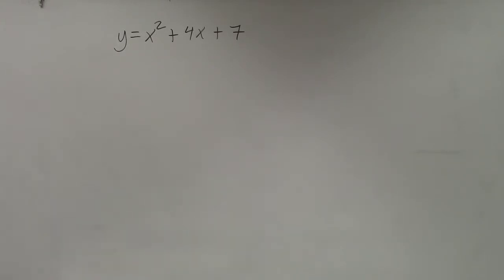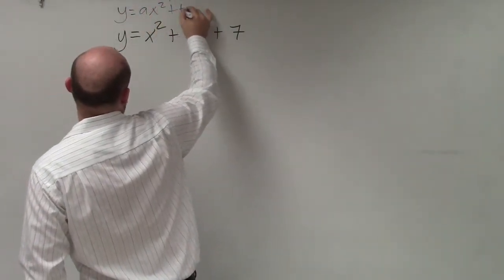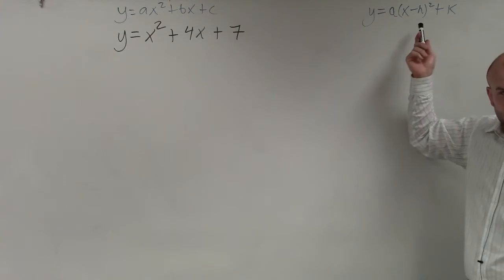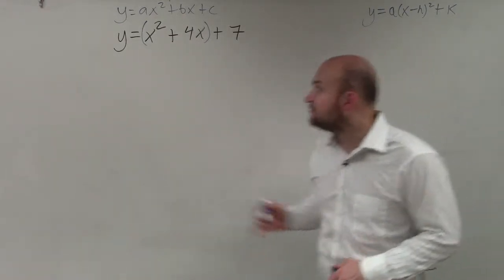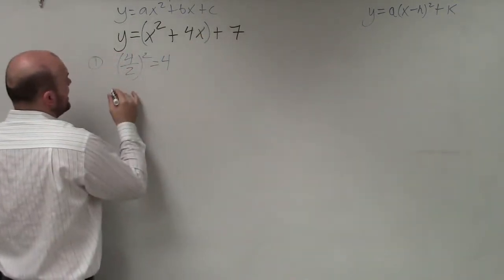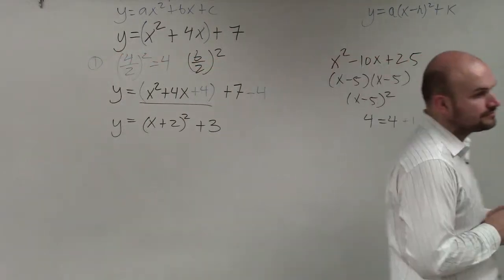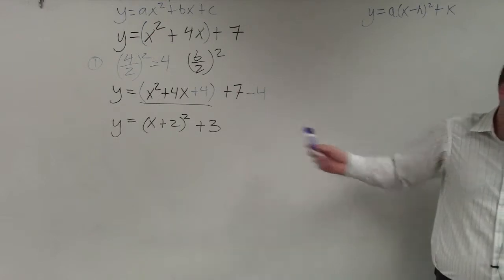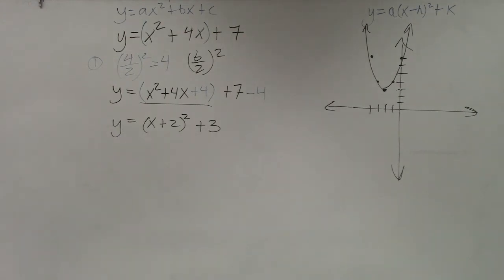Learn how to convert to vertex form by completing the square and then graph, y=x^2+4x+7